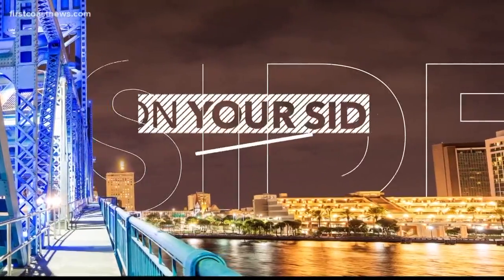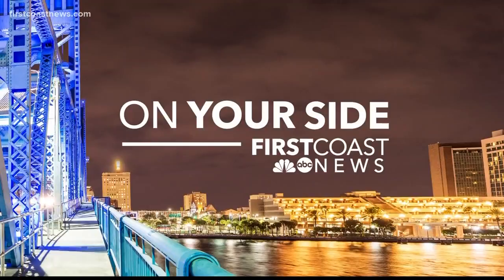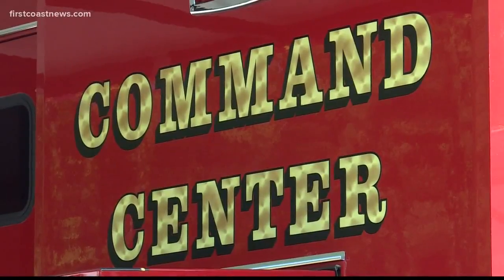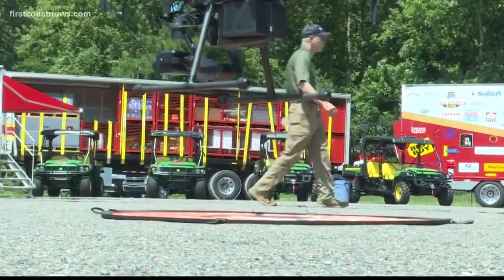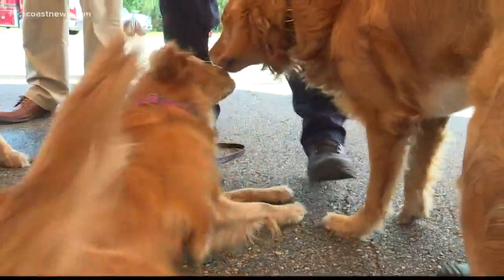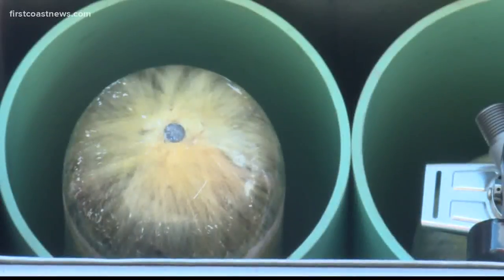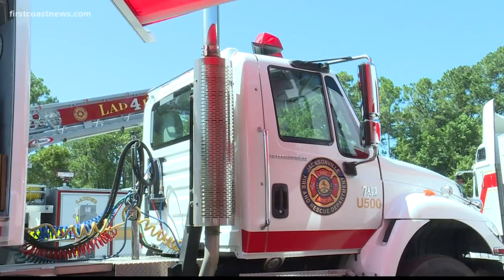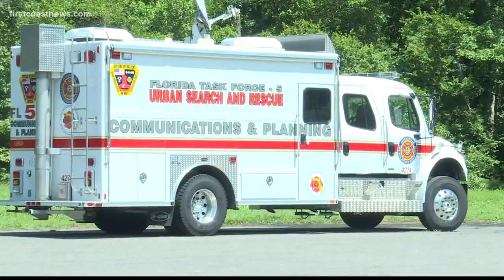Are you prepared for the next hurricane?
We're a month into hurricane season, are you prepared?